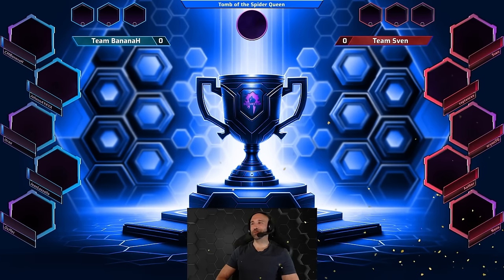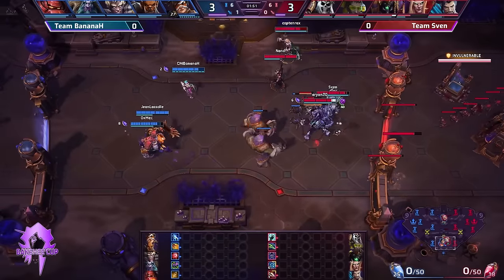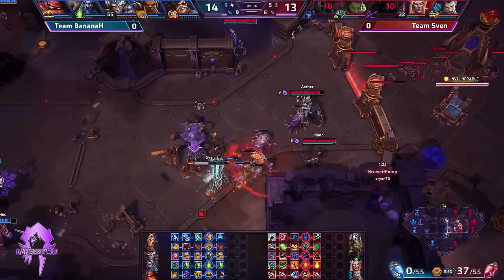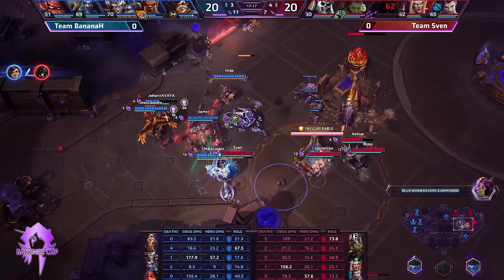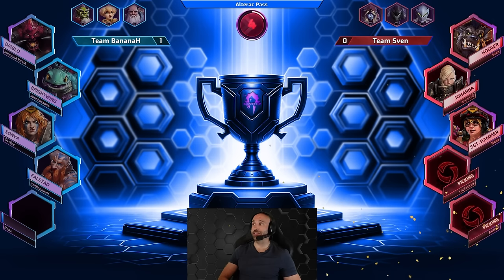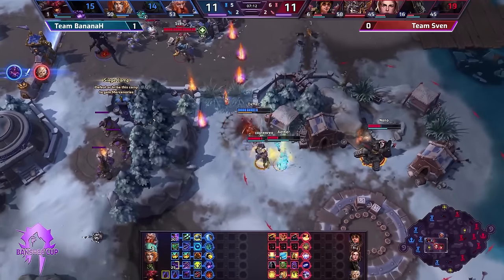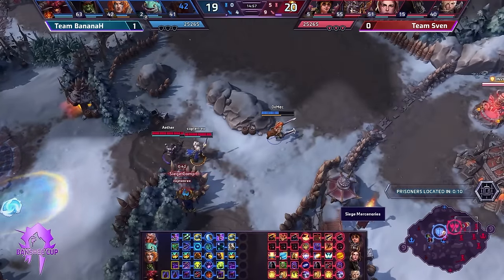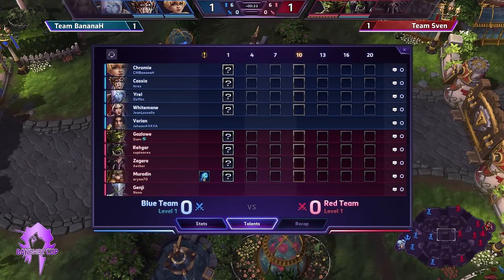Sven vs. BananaH - Banshee Cup S2 - Heroes of the Storm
The Banshee Cup is a Heroes of the Storm tournament with $2500 prizemoney! 😁 The teams for Season 2 were decided through a captain's draft. Player signed up individually (not as part of a team) and after the registration closed, the players voted on 8 captains. These captains then proceeded to draft their teams from the pool of signed up players.

The first phase of the tournament is a full round-robin, where over the course of 7 Playdays the teams face off against each other to determine the seeding for the next phase of the event. Season 1 of the Banshee Cup introduced the bounty concept and with this season we're further developing the concept. The prize-pool is split into two parts: $1500 that will be shared amonst the Top 3 teams and $1000 that are set aside for a bounty pool. Teams can complete bounties and at the end of the tournament the $1000 will be shared accordingly between the teams, depending on the amount of bounties they completed over the course of the tournament.